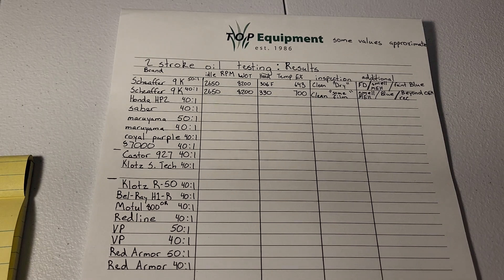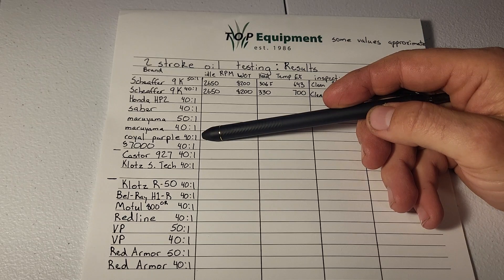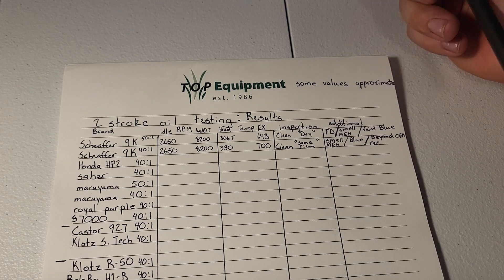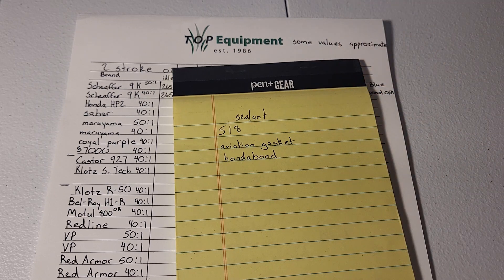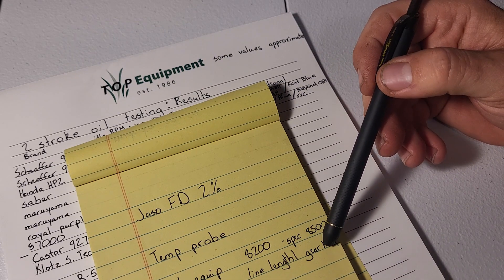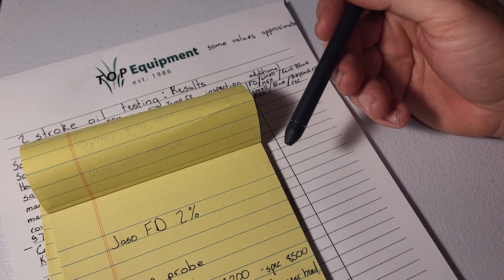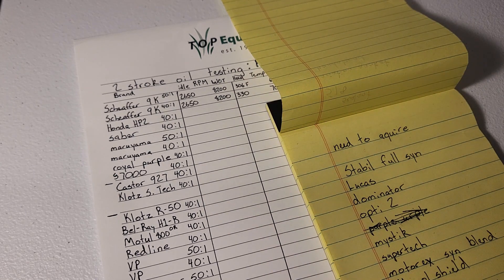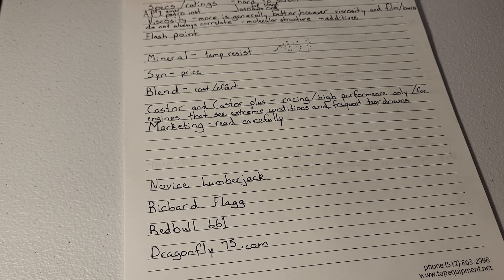Oil Testing: Oil List, comments and questions